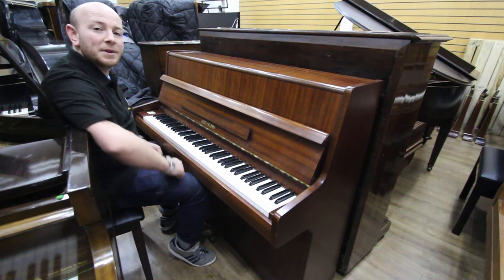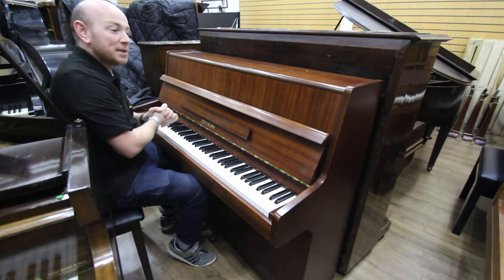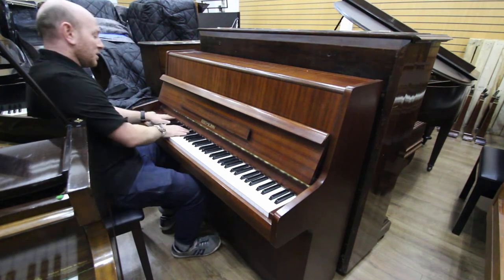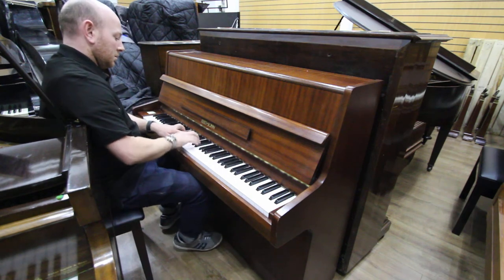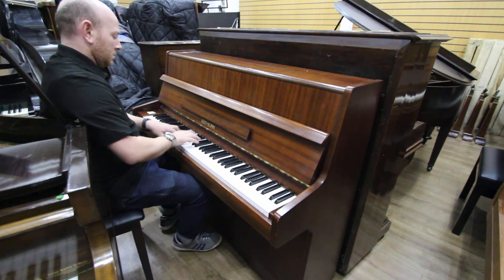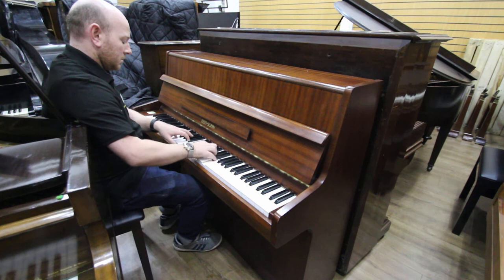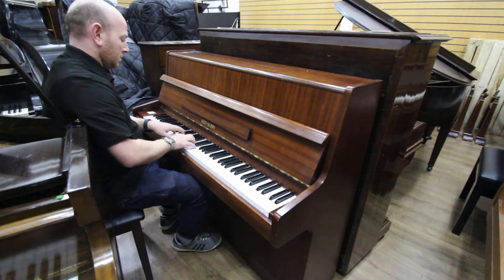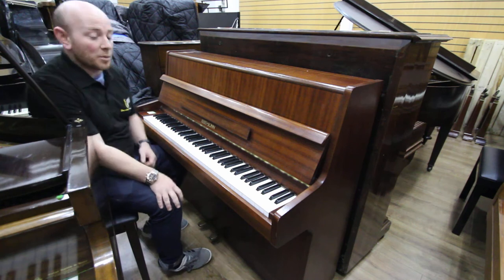Reid Sohn Upright Piano By Sherwood Phoenix Pianos